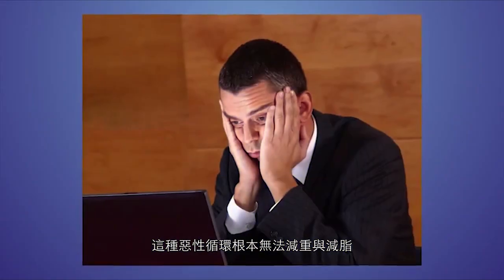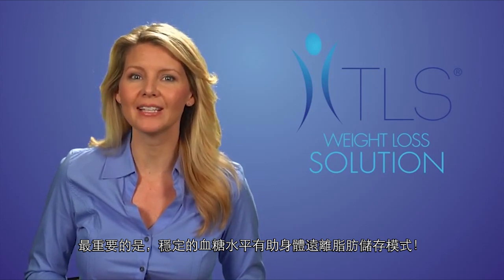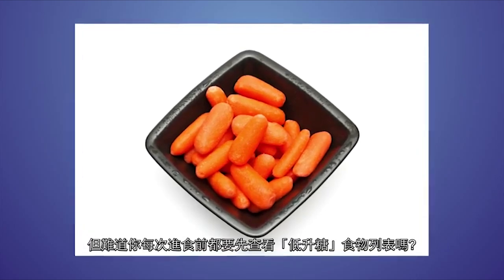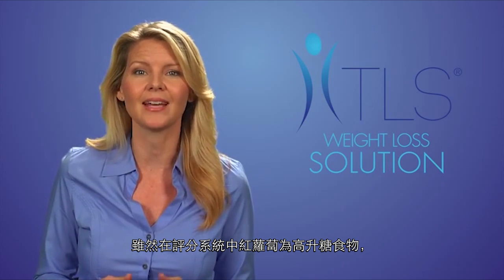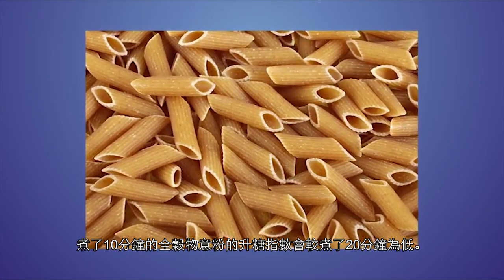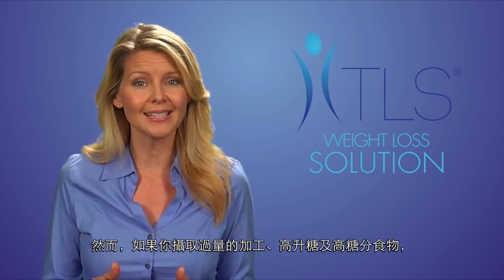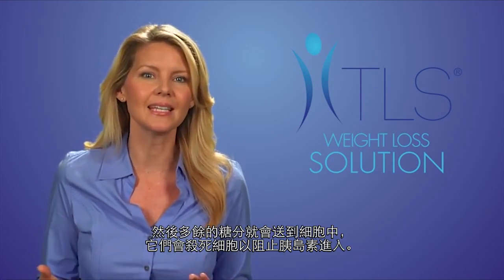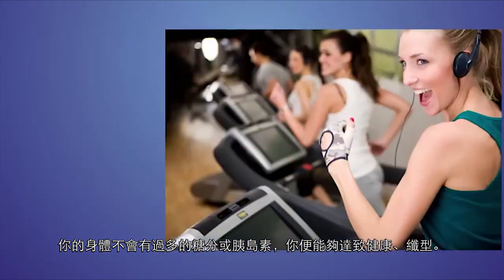第一週 : 了解低升糖飲食101 (Low Glycemic Impact Eating 101)